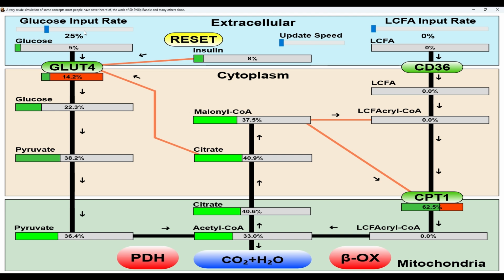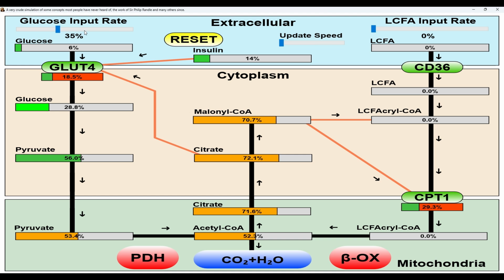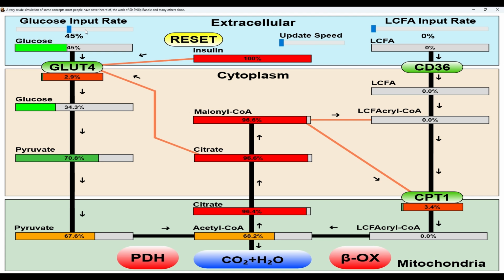Randle Cycle Visual Simulation App - FREE APP!!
This app is my attempt at a visual explanation of the Randle Cycle.
This should probably better be described as the Glucose Fatty Acid relationship.
Based on the work of Sir Philip Randle and may ohters following in his footsteps.
There is much misunderstood relating to this and it has been researched sinch before I was born.
My goal was to clarify the interactions for me and, if practical, for others also.
Hopefully you find it useful.

Search "RandleSimulation" from "Dockerty Electronics" on google app store and apple app store.
Hopefully both apps will be live by the time you read this.